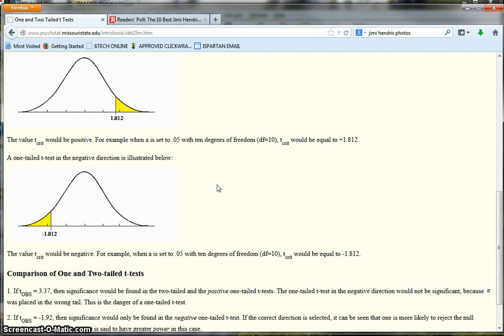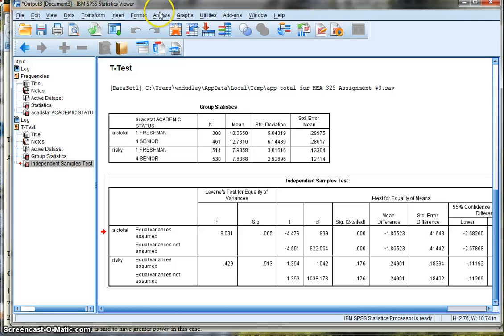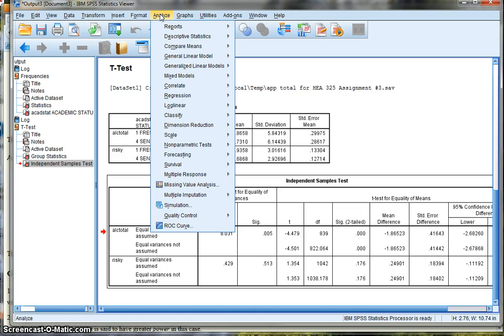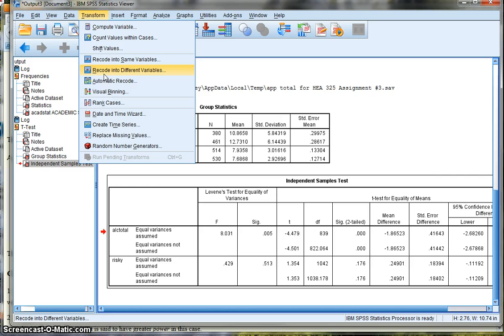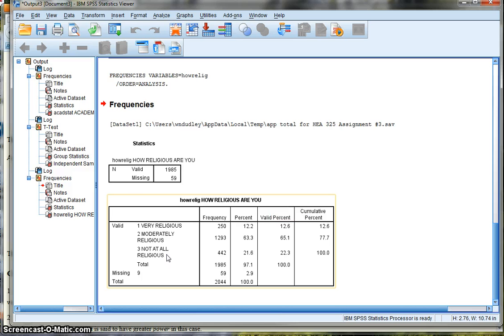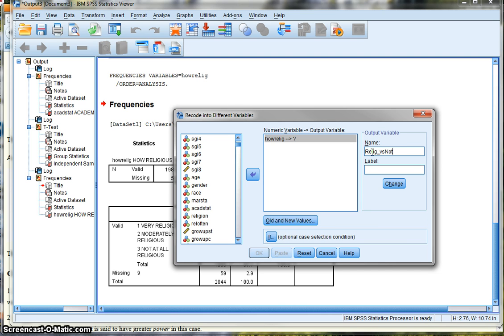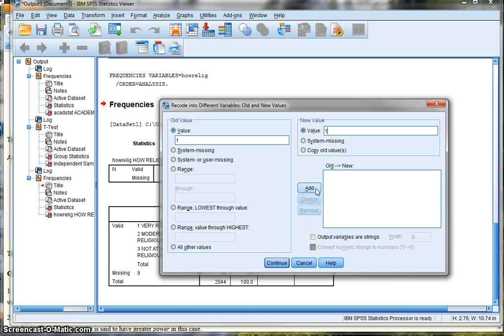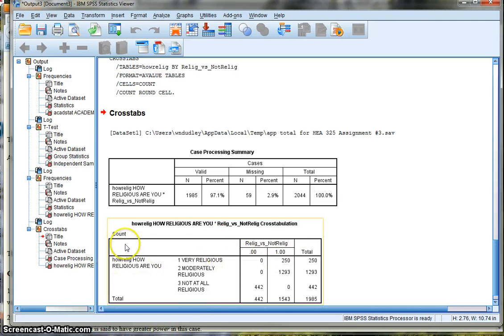T test #6 recoding